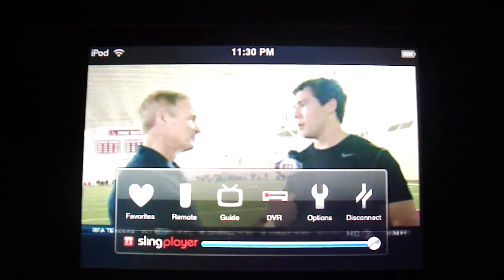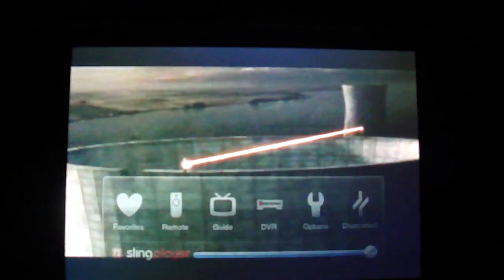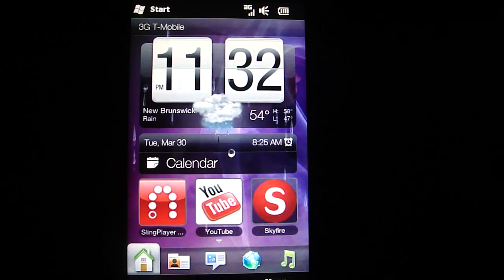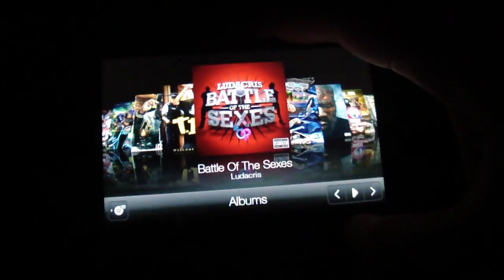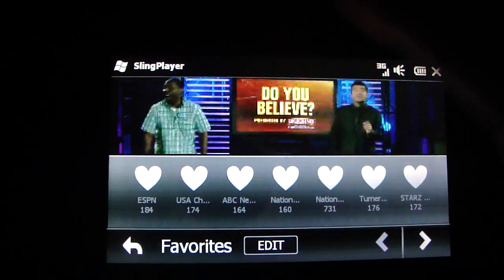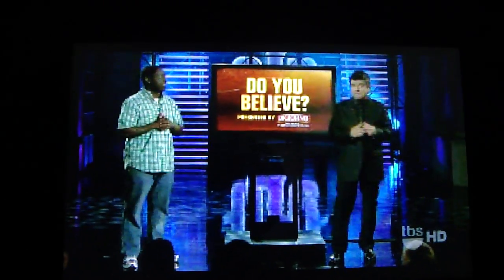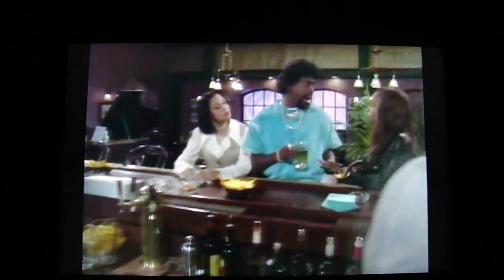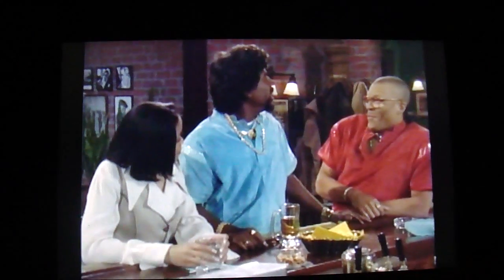Sling Player demo on HTC HD2 and IPod Touch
This is a multimedia demo of the HTC HD2 with some other things I have added to my phone.  I also show demos of Sling Player on the HD2 and IPod Touch.  If there is anything that u guys would like me to demonstrate please let me know.